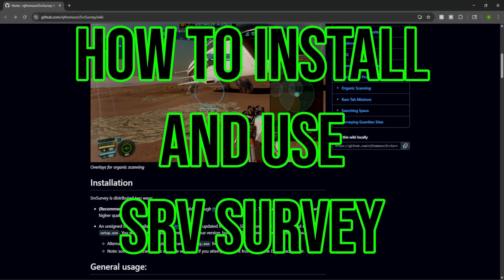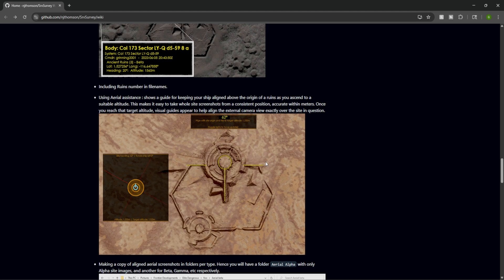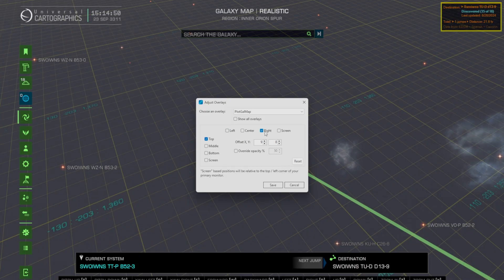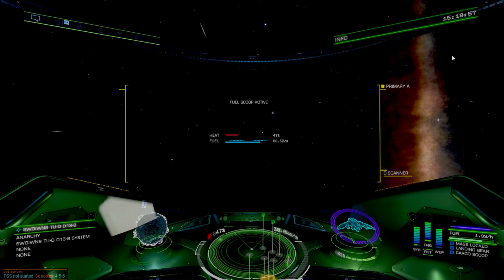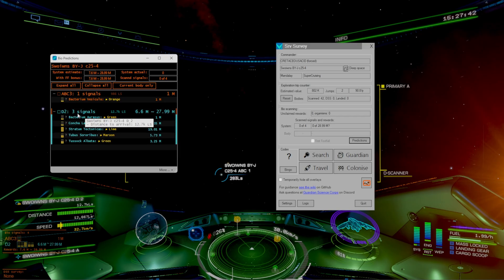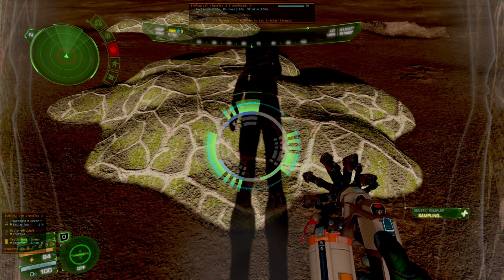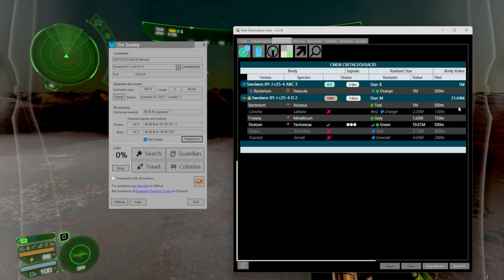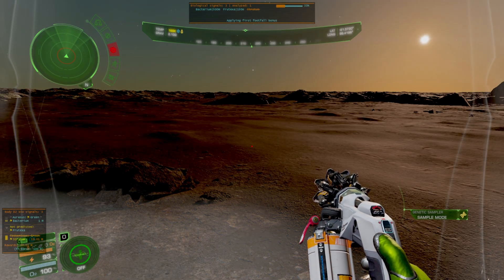Elite Dangerous SrvSurvey – Full Setup & Feature Showcase (GitHub vs Microsoft Store)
Learn how to install and use SrvSurvey, the ultimate SRV overlay for Elite Dangerous.
This step-by-step tutorial covers GitHub vs Microsoft Store downloads, and showcases three standout features:

• Guardian Site Alignment – perfect for obelisk and data runs
• Scientific Bio-Life Surveying – precise exobiology scanning
• Colonization Helper – plan and document planetary bases

Works flawlessly alongside ED Observatory for real-time discoveries.

0:00 intro
0:40 Installation
1:05 Thumbnails
3:32 SRV overview
6:48 bio signs
11:43 togglable filters

🎯 PARTNER PERKS & DISCOUNTS:

Compatible with Star Citizen, Elite Dangerous, Far Cry 6 & more.
🎬 Eklipse.gg – AI Video Editing Partner
Auto-generate highlights from Twitch or YouTube for effortless Shorts & Reels.
🗣️ Emily Voice Assistant – Accessibility Focused
Ideal for games with complex keybinds — use your voice for smarter gameplay control.

🗓️ I stream 5–6 nights a week — check the schedule on Solo.to or in Discord!